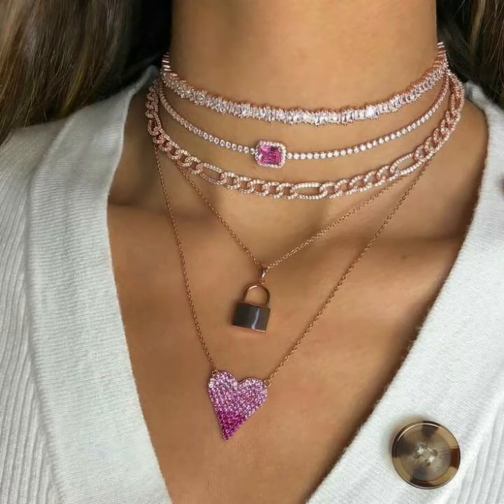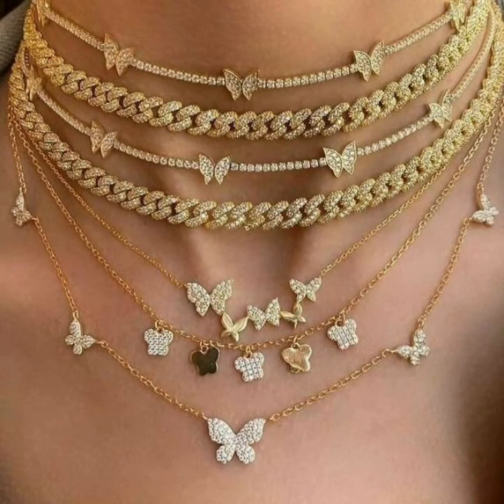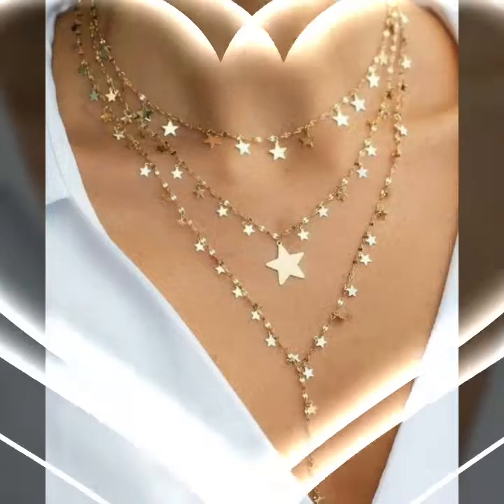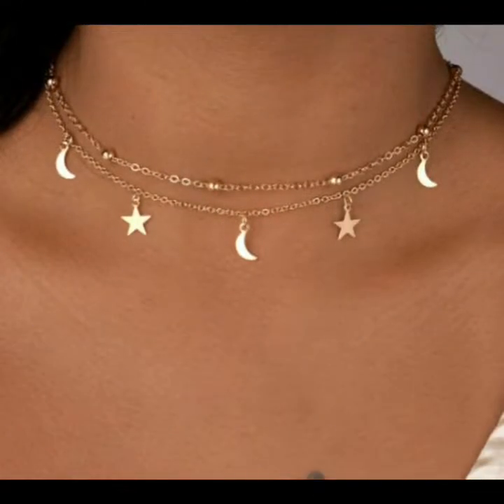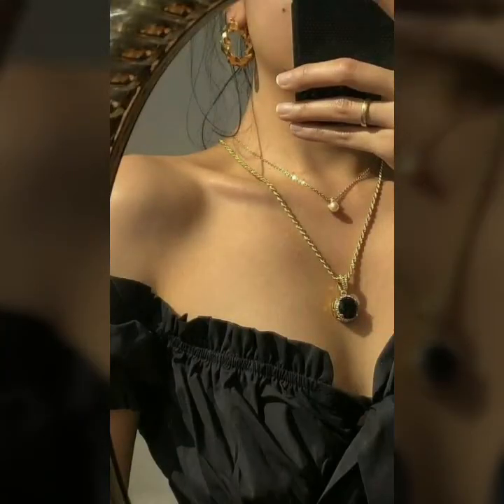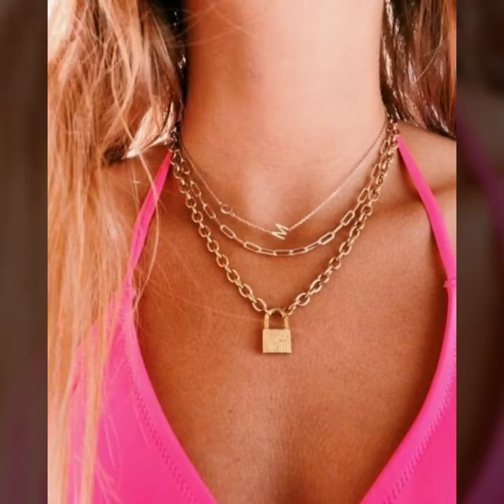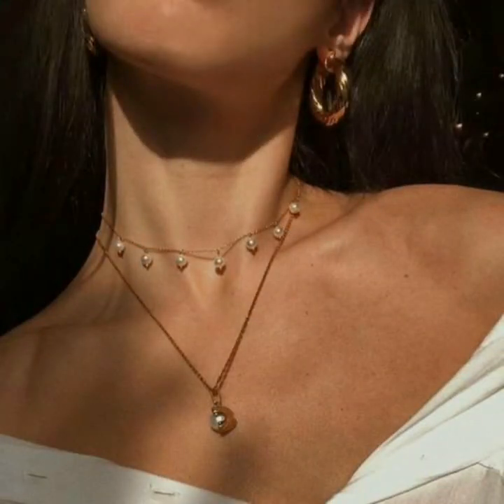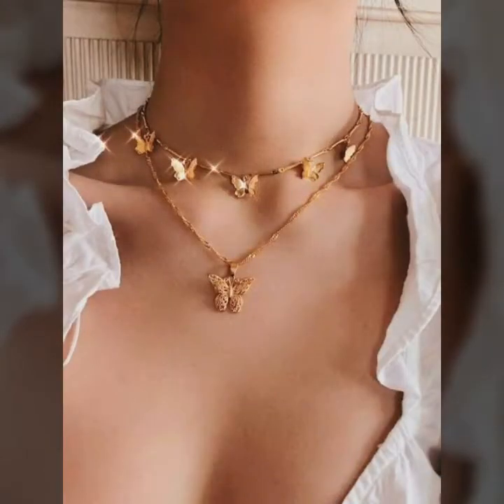Most Attractive Gold Chains Nacklaces Design's Different Styles/Most Decent And Stylish